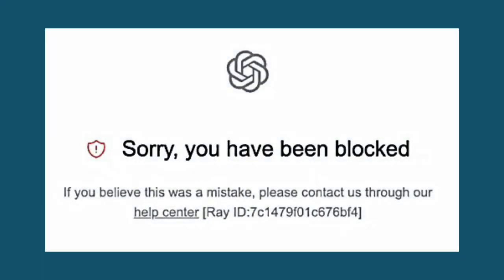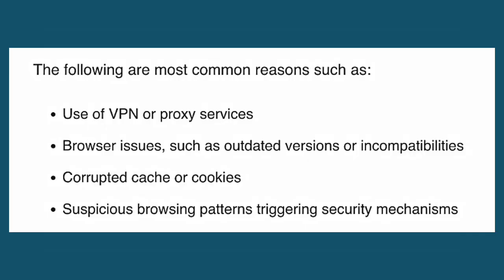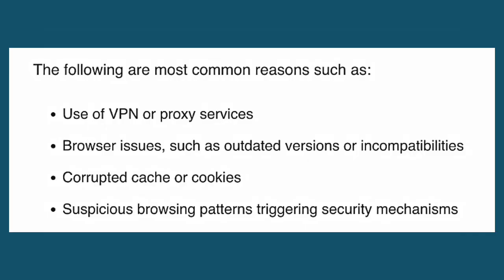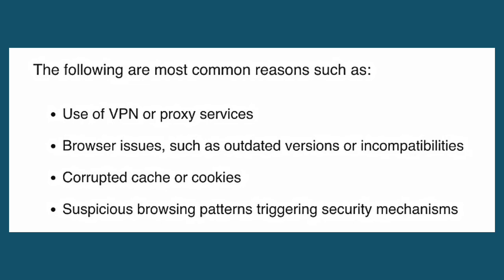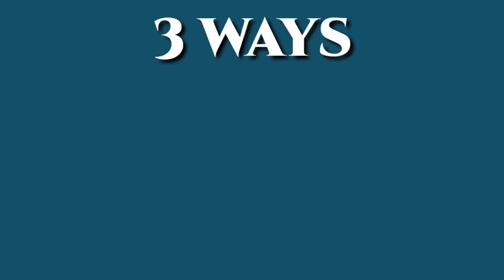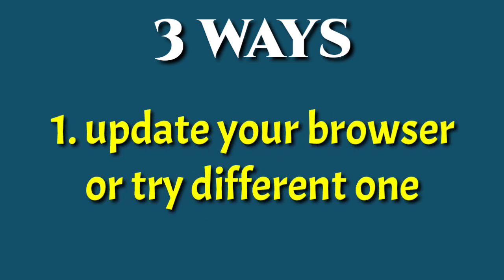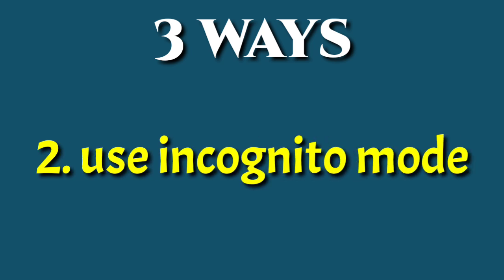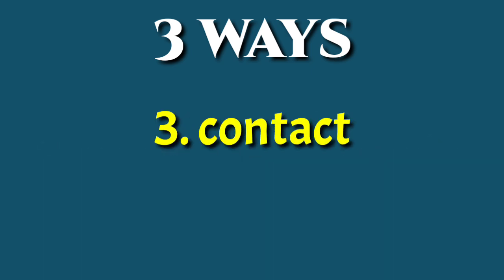Sorry You Have Been Blocked Chatgpt | Chat GPT Blocked Me | Chatgpt Blocked Problem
Topics Covered:-
sorry you have been blocked chatgpt
sorry you have been blocked chatgpt problem
sorry you have been blocked chat gpt
you have been blocked chatgpt
chatgpt sorry you have been blocked
how to fix sorry you have been blocked
why chatgpt blocked me
chat gpt blocked me
chatgpt blocked me
chatgpt blocked problem